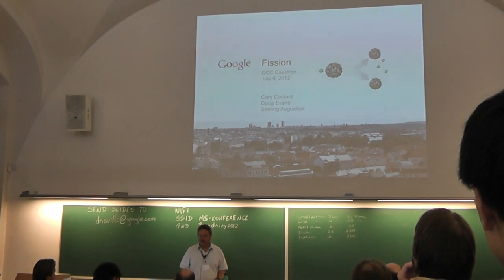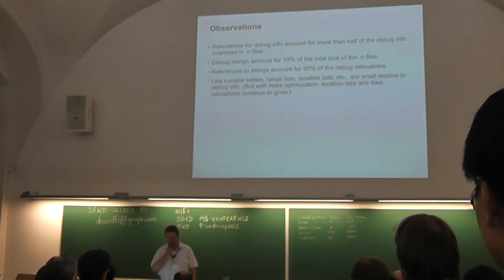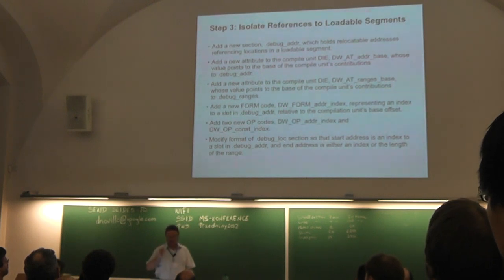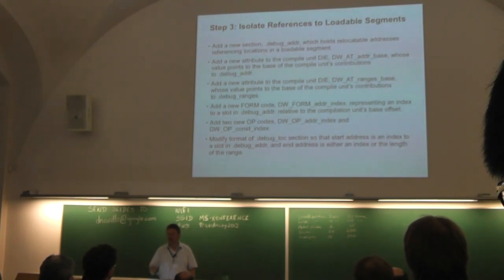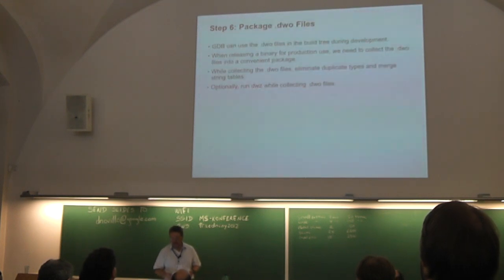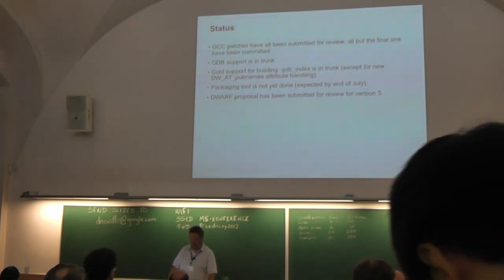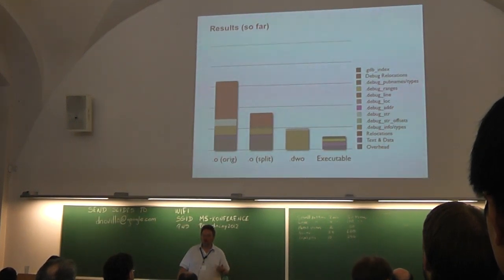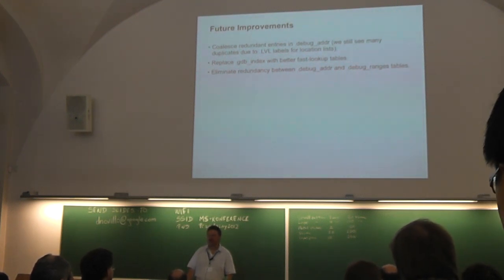GNU Cauldron 2012, Prague, talk4: Part 1/2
Fission

Presenter: Cary Coutant

Fission is about improving debugger usability and link-time performance. We've designed DWARF extensions that allow us to split the bulk of the debug information from the object files, allowing us to substantially reduce total link time and the size of the linked binary. In addition, because the input files to the linker are significantly smaller, bandwidth needed for a distributed build system is also reduced. The final executable will contain an index of the debug information, allowing the debugger to locate the debug information on demand, so that debugger start-up time can also be reduced. A full description of the project is on the GCC wiki